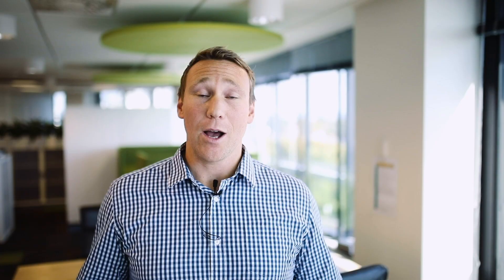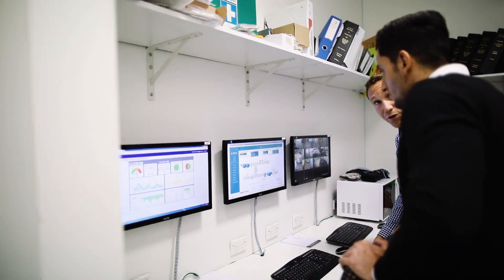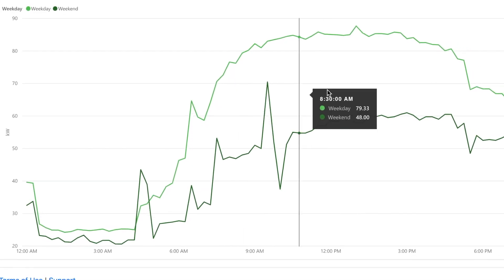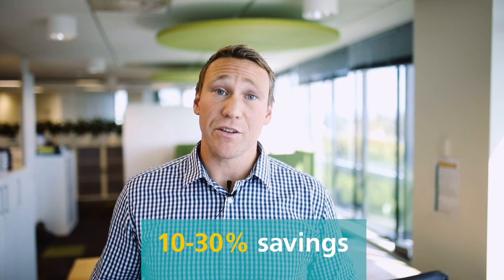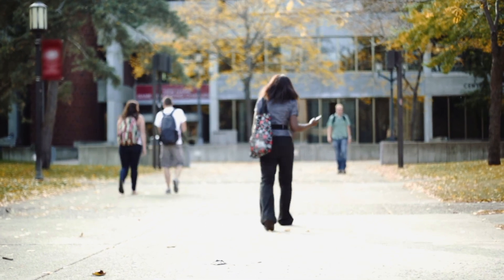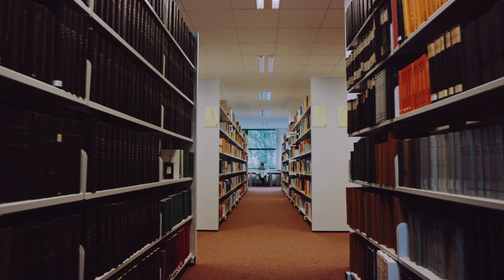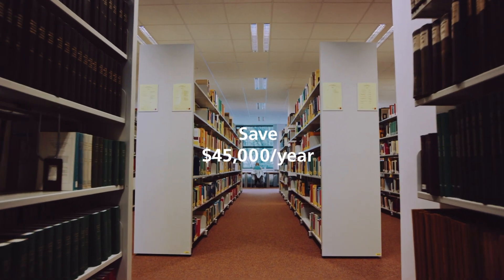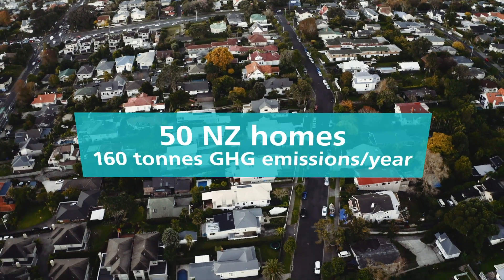B-Tune | Building Tuning Technology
Beca's Shaan Cory describes how B-Tune brings together our experienced building scientists and engineers with advanced technology, to provide you with cost effective energy savings and increased comfort for your building. Investment is typically paid back in 12-18 months.